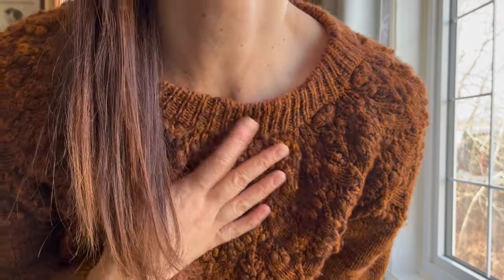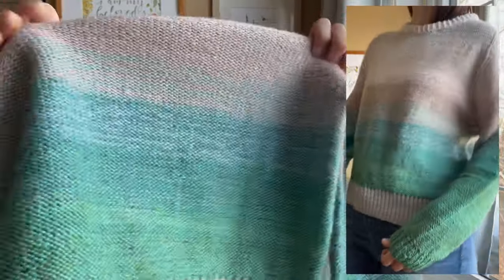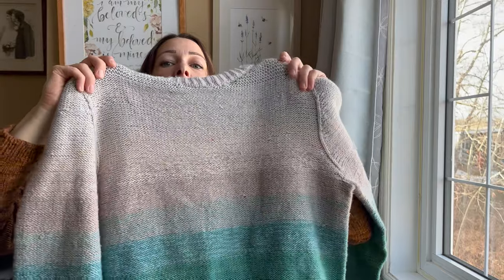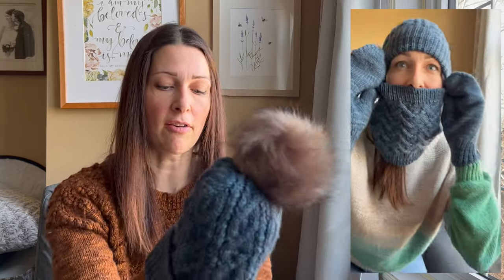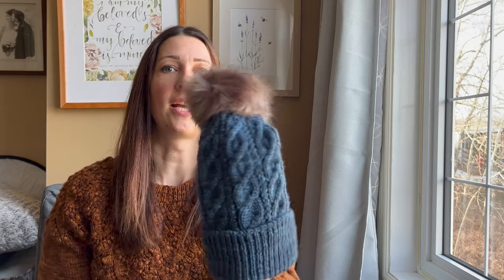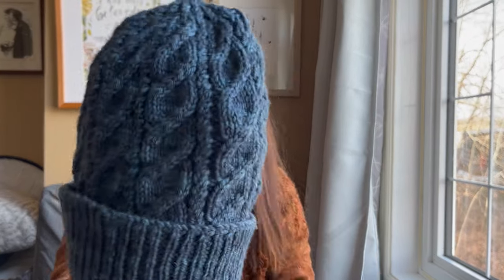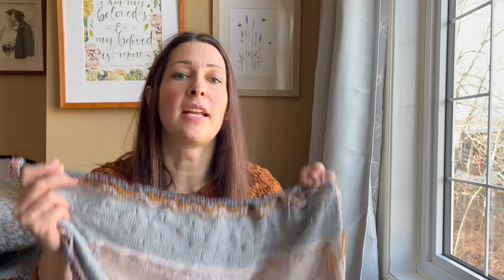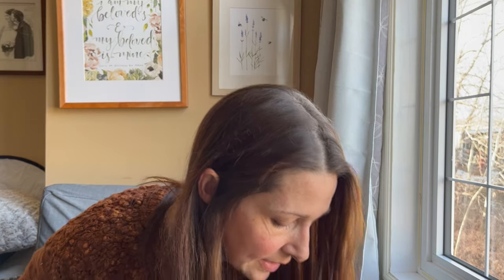The Bluebird Box Knits | Ep27: a cabled Christmas set, a pullover, and a secret design.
Hey, I'm Anna, an obsessive knitter, and on this channel I talk about my projects and knitting designs, and sometimes tell stories.

Sign up for the NEWSLETTER through the website! thebluebirdbox.ca

Thank you to @SassyStrings yarn studio for providing yarn for the samples of the upcoming cabled pattern collection.